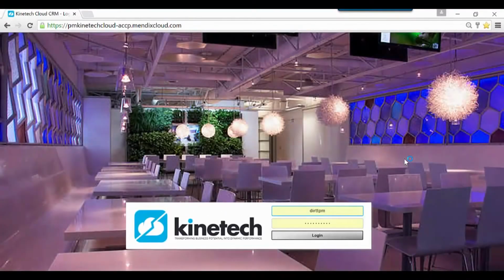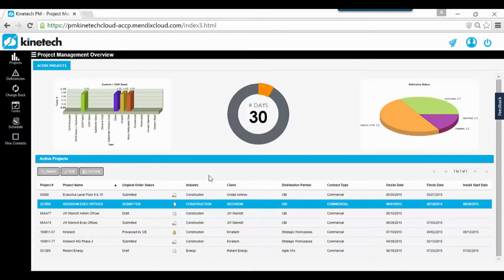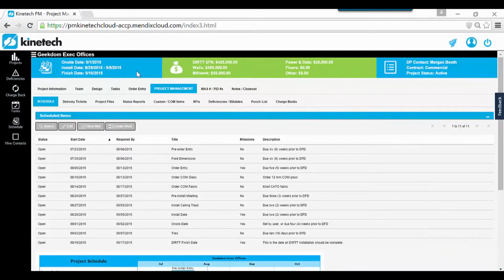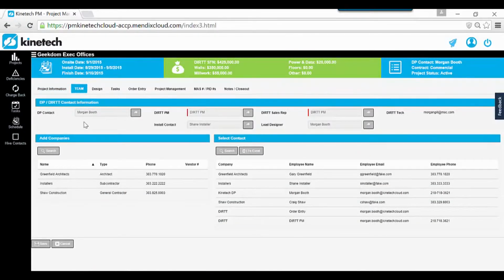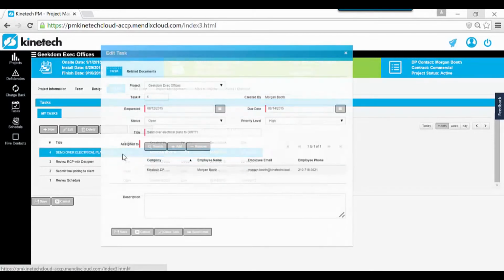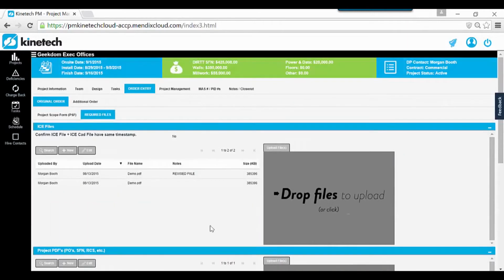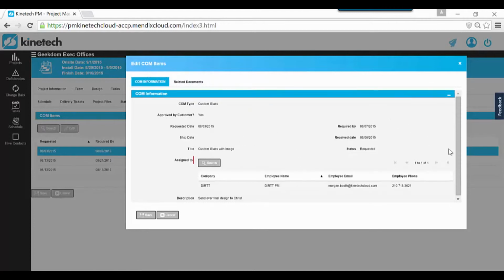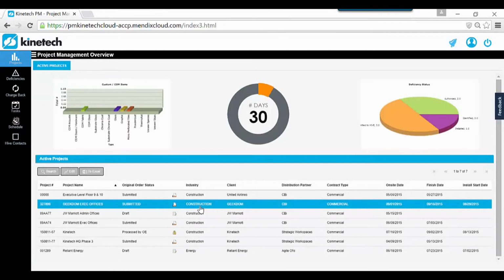DIRTT PM: General Navigation in Kinetech PM: Interior Construction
Has it been a while since you logged into Kinetech PM?

Watch a quick refresher of how to navigate through Kinetech PM: Interior Construction.  Topics include where to find files, manage your account, review notes, project information, upload documents, and more!